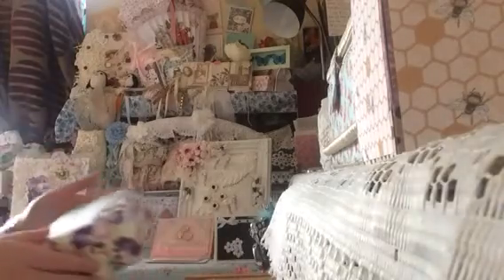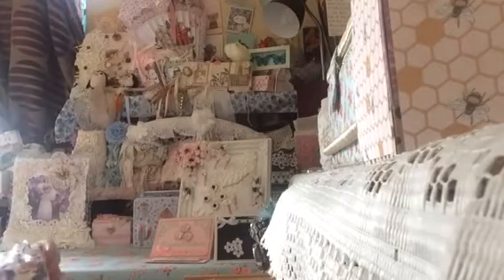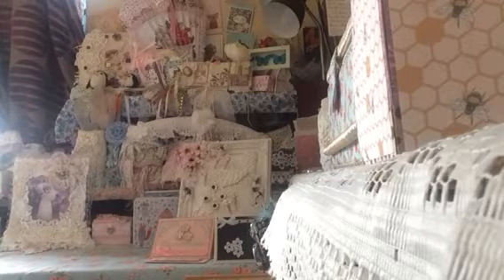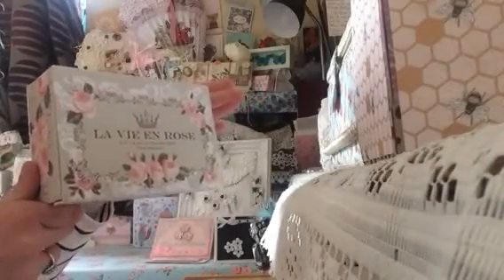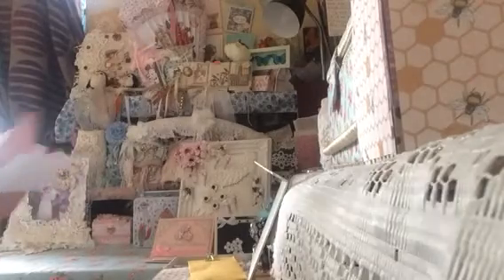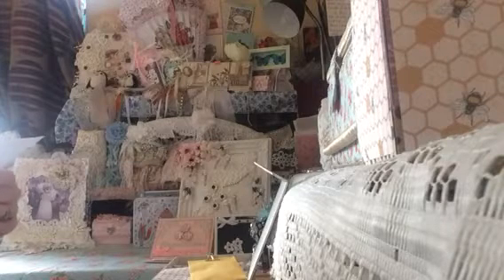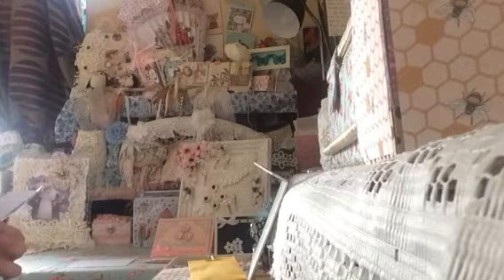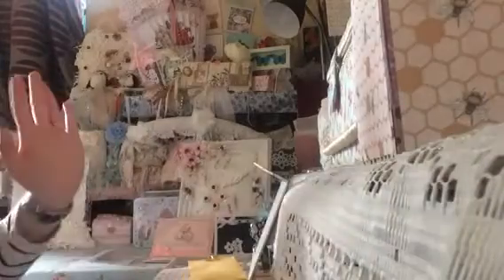Entry no 28 from Suzanne Freeman (Australia )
Thank you so much sue for your stunning entry I just love it and for your gifts please pop over and see sue 💞Tfw everyone 💞